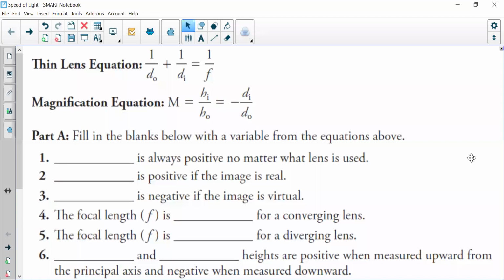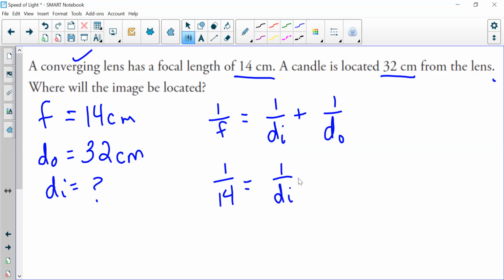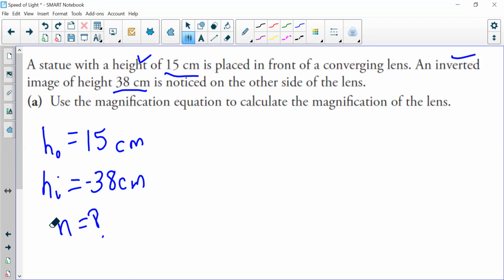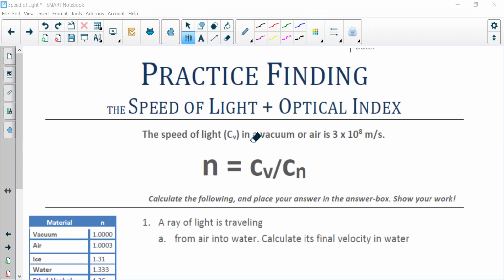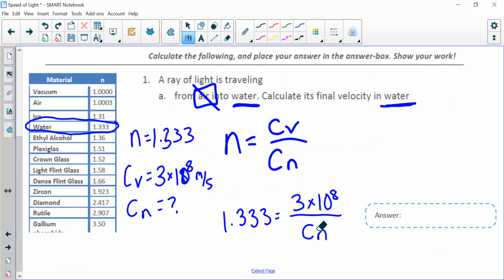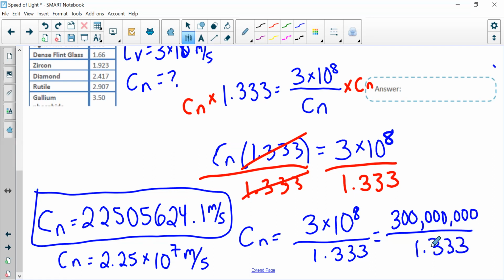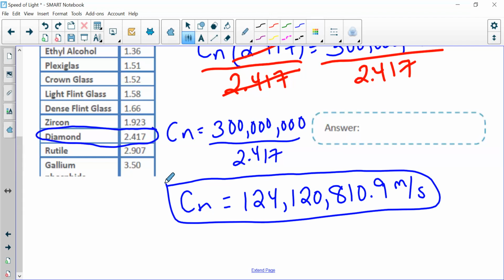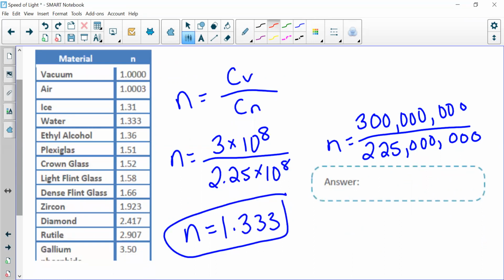Speed of Light calculations lesson